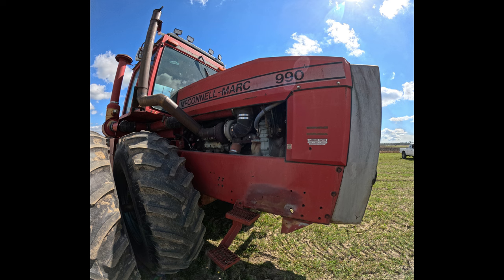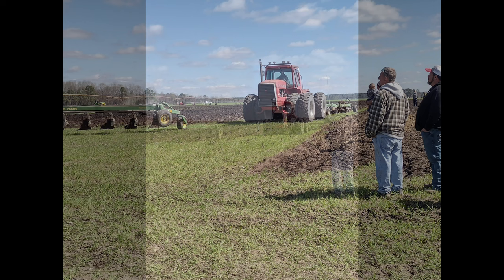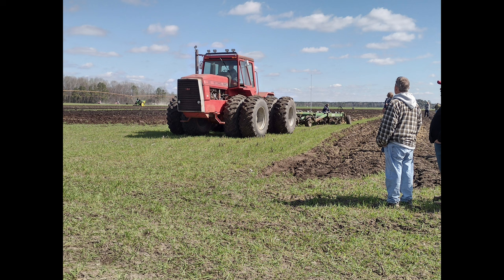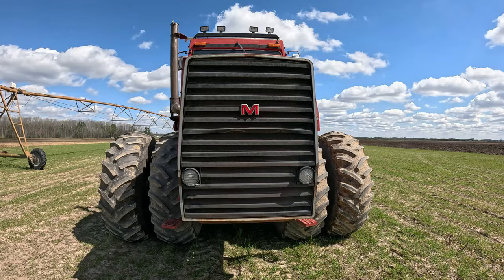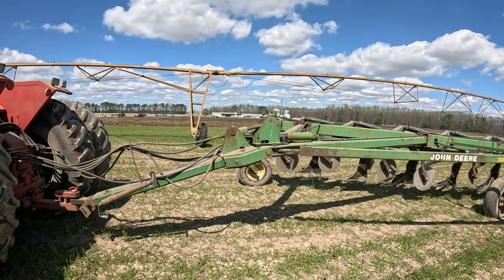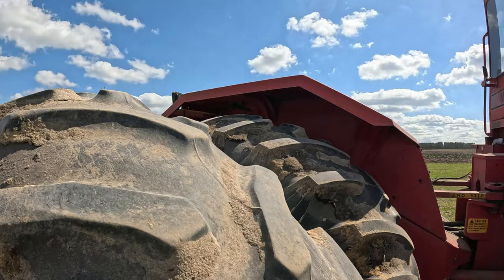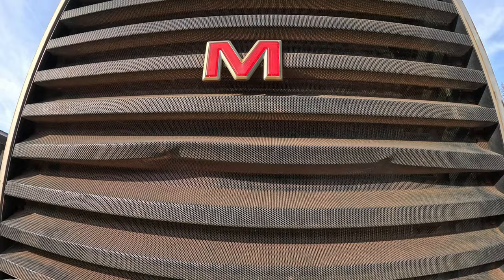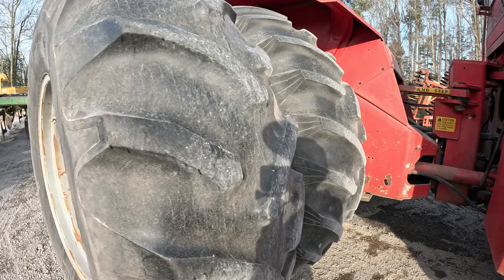McConnell Marc 990 at Plowday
The McConnell Marc 990 4wd tractor . Very impressive to watch this tractor work in the field an power through the thick NC Topsoil with 14 bottoms